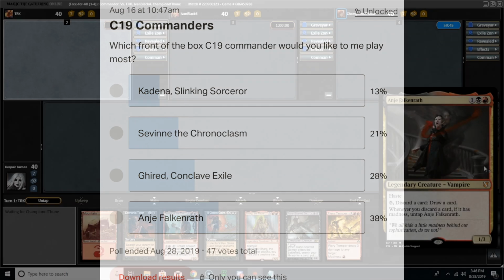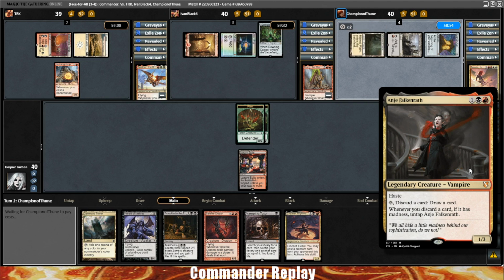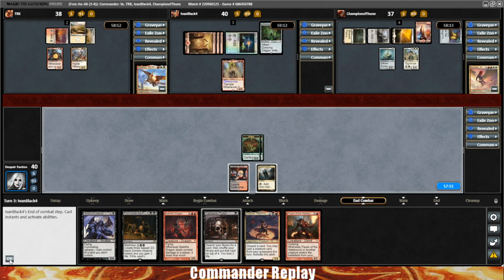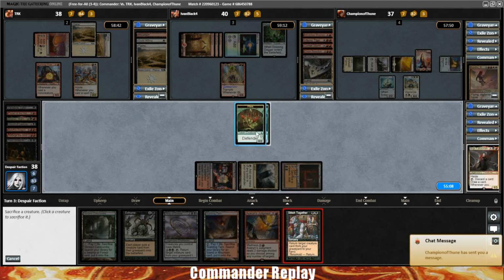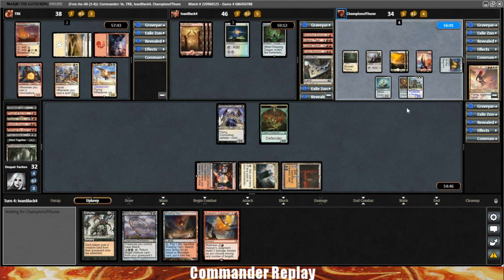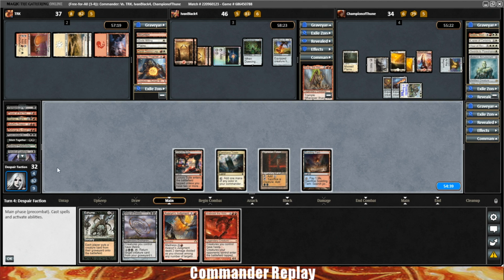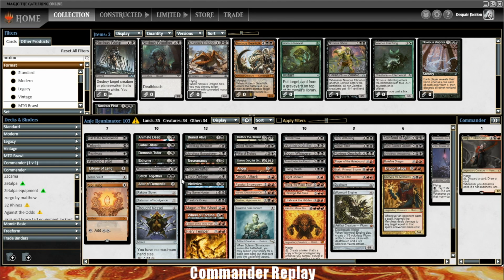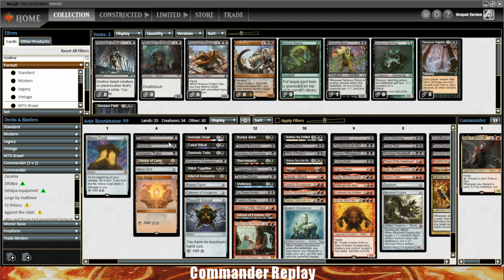Anje Falkenrath Game 1 vs Aurelia, Feather, Ilharg - Commander 2019 Week